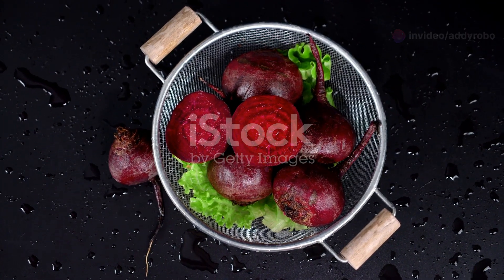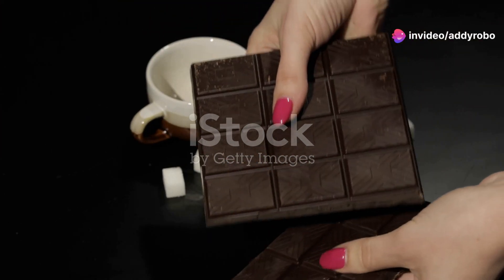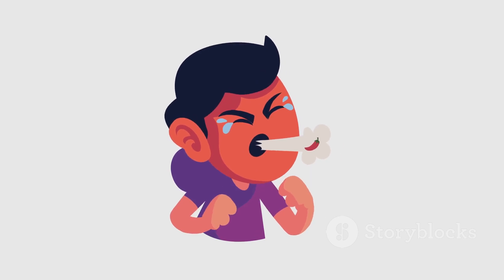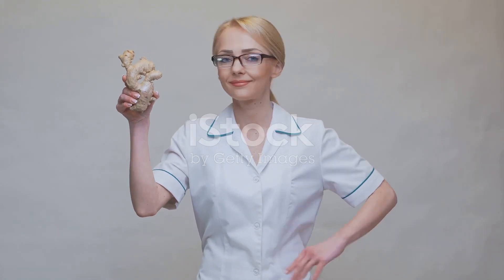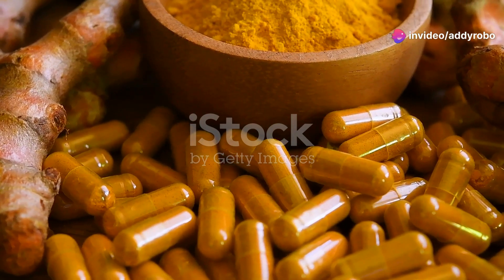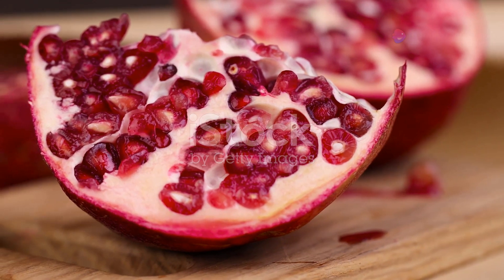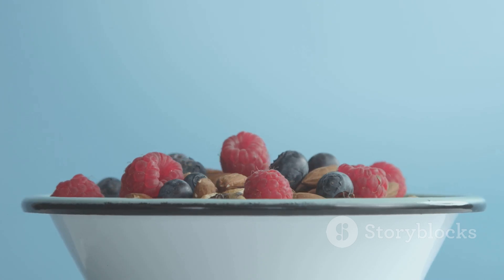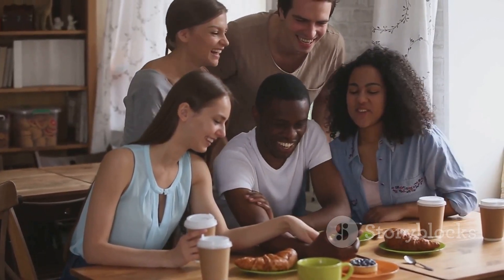12 Foods That Boost Blood Circulation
12 Foods That Boost Blood Circulation